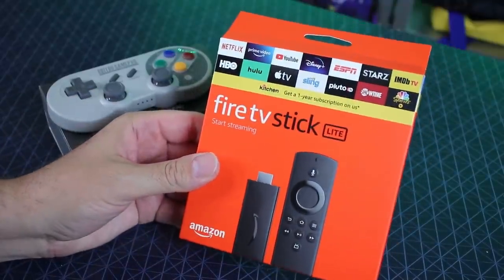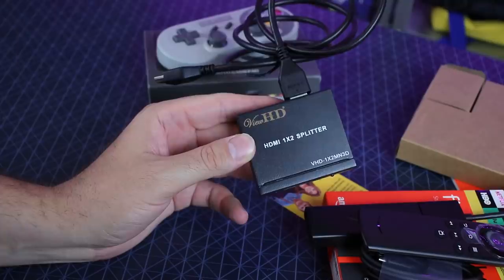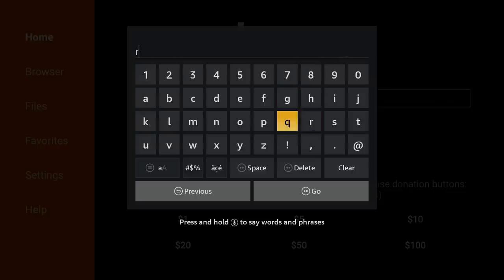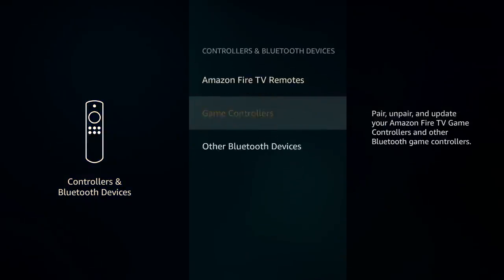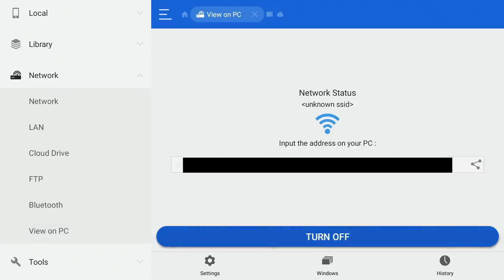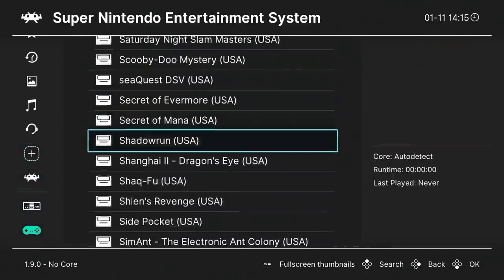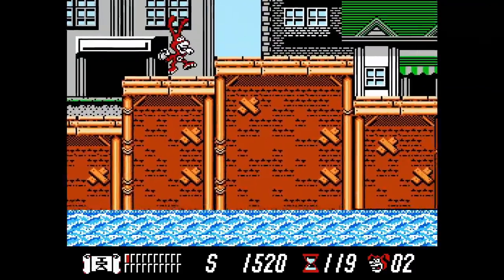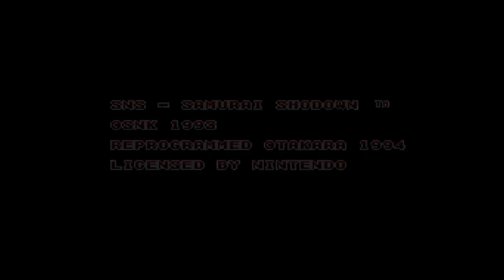Make The Amazon FIRE STICK LITE A Retro Gaming Machine EASILY! How To Add RetroArch & Roms!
How to make your $18 Amazon Fire Stick Lite a Retro Classic Gaming Machine quick and easily!

8Bitdo SN 30 Pro+
8Bitdo SN 30 Pro

AUDIO:
Mic - Shure SM7B